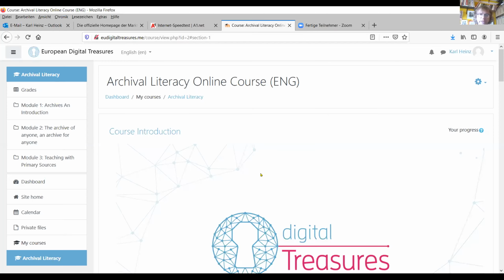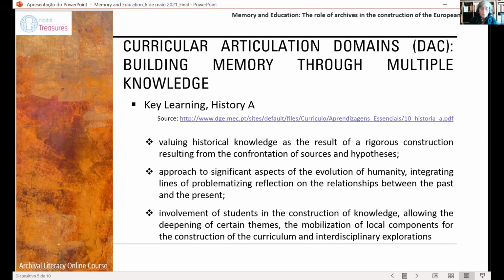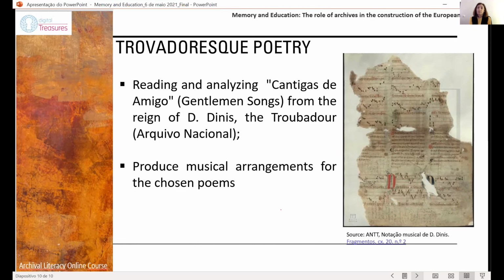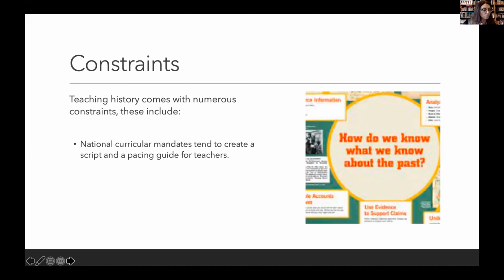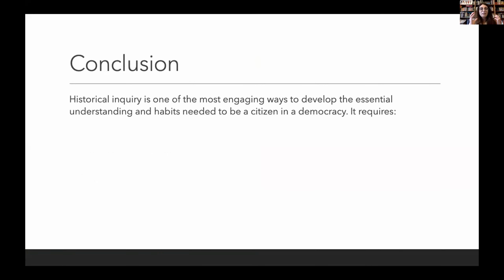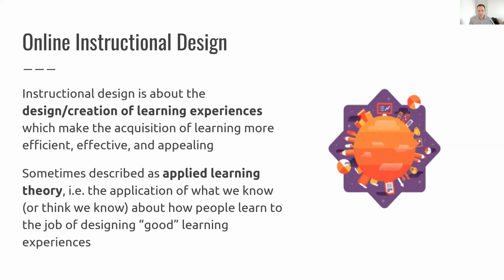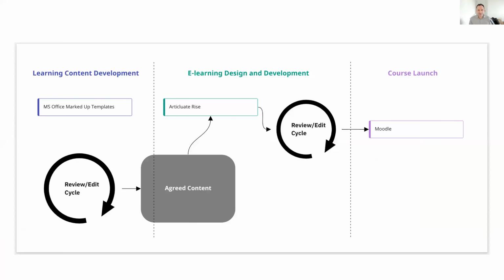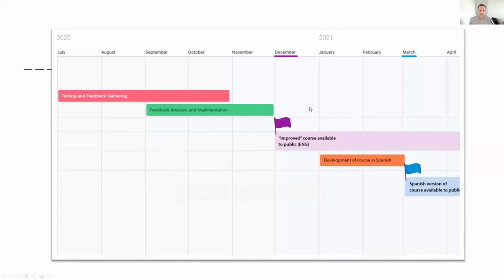Archival Literacy Online Course webinar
As one of the major parts of the European Digital Treasures project, the Archival Literacy Online Course has been developed to assist teachers in introducing students of grade 9 and higher to the world of archives.

This course offers a sustainable and attractive tool linked to young user education on how to use archives, teaching students how to conduct research within the archival holdings, through traditional lectures and presentations at schools and integrate the possibilities offered by archives, mostly in Humanities, specifically in areas like history, arts and geography.

The Archival Literacy Online Course is available in English and Spanish.

On Thursday, May 6, 2021, the European Digital Treasures project partners held a webinar introducing the Archival Literacy Online Course.

Presentations:

“Memory and Education: The role of archives in the construction of the European identity” (section starts at 06 min. 49 sec.)
Aware of the importance of the archival document in the construction of young people’s European identity; the valorisation of the document, its nature, and potentialities for research; the use of archival documents in an interdisciplinary perspective; the archives, the school and the construction of young people’s memory, we seek to reflect in this presentation on activities that can be developed within the scope of the creation and formation of a student profile for the 21st century.
In this sense, activities have been developed with secondary school students using physical archives, in particular the Arquivo Municipal de Vila Nova de Cerveira, and online documents. At the moment, we are developing work with students from two classes of tenth and eleventh years, on pandemics (Spanish flu, cholera, smallpox, and bubonic plague) and economic crisis. Given the themes, we have used the interdisciplinary approach in DACs (areas of curricular autonomy) to enrich the products we aim to obtain.
Presented by
Emília Lagido, History teacher at the Escola Básica e Secundária de Vila Nova de Cerveira, Portugal, and Teresa Gomes, History teacher at Escola Secundária de Mem Martins, Portugal

“Archival Literacy: Inspiring learners through documentary heritage“ (section starts at 30 min. 13 sec.)
Following an outline of the structure of this online course, Marica will present a brief overview of each of the three modules and the expected outcomes while discussing the use of primary sources in the classroom and this digital literacy course as a form of outreach.
This presentation takes a look at the importance of archival literacy as educational systems change. Today’s classroom focuses on giving students not only content, but also reasoning skills. Analysis is one of the core principles introduced in the classroom. This has created an opportunity for archivists and teachers to work together in an attempt to reduce constraints such as time and curriculum content. The presentation also looks at the benefits of using primary sources in the classroom and the way in which the Digital Treasures Archival Literacy Online Course attempts to bridge the gap between the classroom and the archive.
Presented by
Marica Camilleri, History and English teacher at St Elias College, Malta

“The benefits of an easily accessible and extensible online learning platform“ (section starts at 55 min. 20 sec.)
As part of the Digital Treasures project, the Technology Enhanced Learning (TEL) Department at Munster Technological University has developed an online programme using the Rise platform. In this talk the Head of the TEL Department, Dr Gearoid O’Suilleabhain, will discuss the benefits and affordances of utilising an accessible and extensible e-learning platform in a context such as the Digital Treasures project. From the ability to learn at a time and pace decided by the student to the ease with which content can be added and updated, he will discuss the implications of the approach taken and how this approach can be used, and re-used, long after the project has finished.
Presented by
Dr Gearoid O’Suilleabhain, Technology Enhanced Learning (TEL) Department at Munster Technological University, Ireland

Moderator
Karl Heinz, General Manager, ICARUS – International Centre for Archival Research, Austria